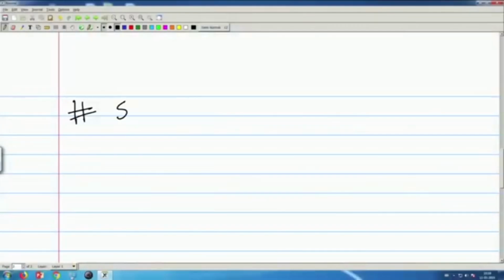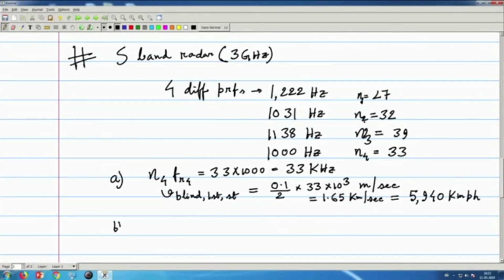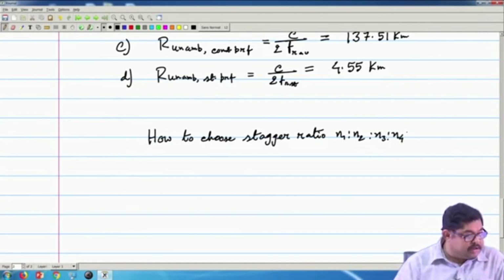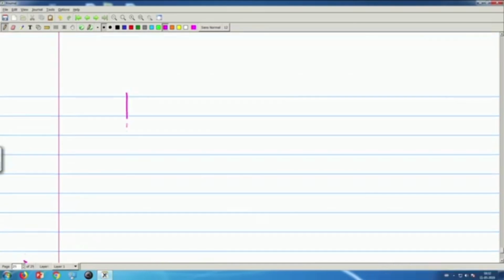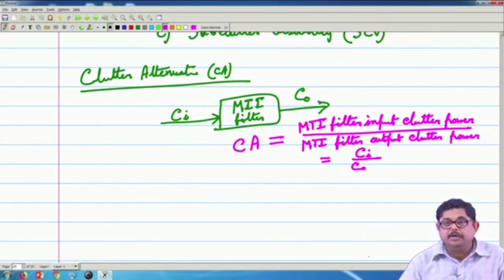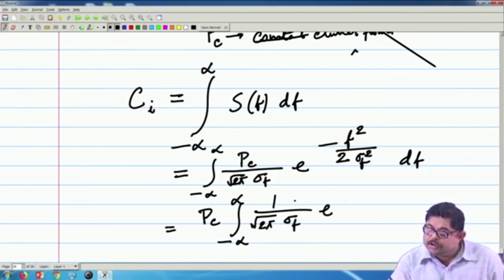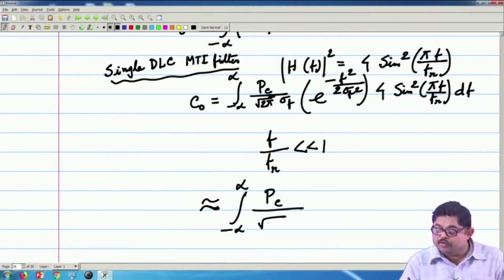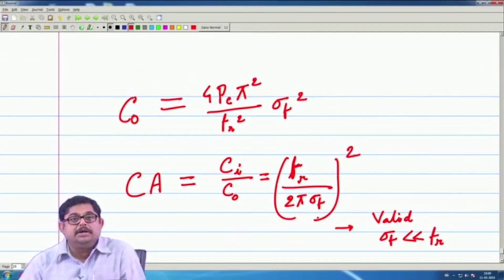Multiple prf MTI Radar and Clutter Attenuation